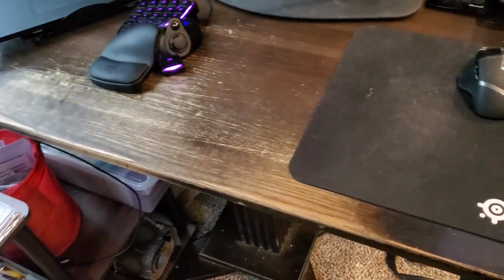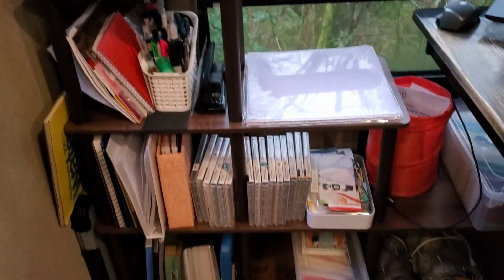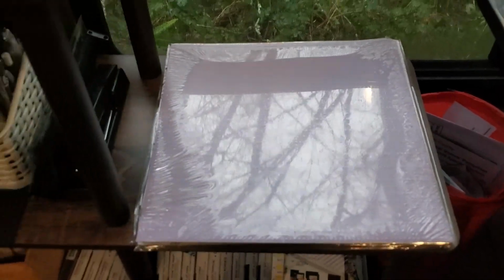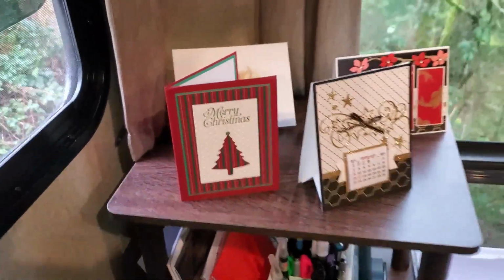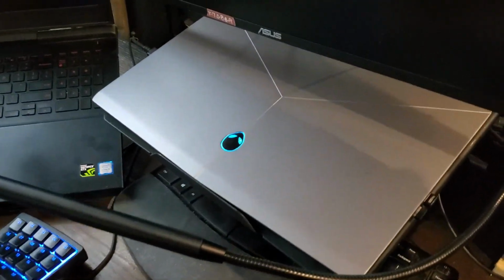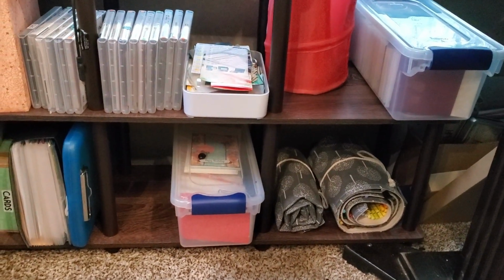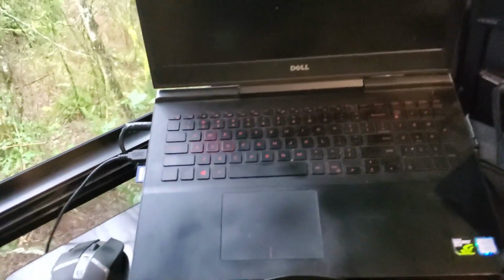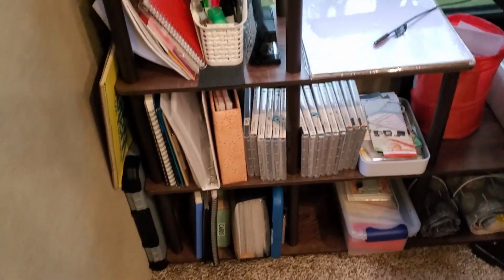See My New Space - In Our 32 Ft. Fifth Wheel - Hub & I Swapped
I do think I got the better end of the bargain! See how I've organized my even smaller space than I had before. I am not very productive when my space is a mess. In addition I've returned to using two laptops to allow me more time to compute while my videos are processing and uploading (many hours of time!) Now with two laptops on my desk, It is imperative that I stay uncluttered or I will get nothing done.

I am an independent Stampin' Up! Demonstrator. The supplies links on my blog will take you to my affiliate sites or to my online Stampin' Up! store and I will be compensated for every purchase you make from these links. Your support is much appreciated!

If you are looking for a low pressure sales experience where you work at your own pace doing what you love, becoming an independent demonstrator is a great option. If you are looking to get a discount on Stampin' Up!s great product line you can become a hobby demonstrator. I am growing a non-location specific team of demonstrators. I utilize on-line tools to communicate and share business knowledge and creative skills as well as to provide a positive working and creating environment for new recruits. Consider joining the fun!